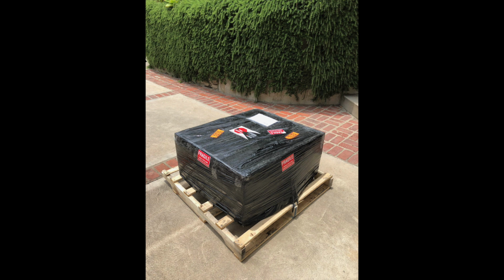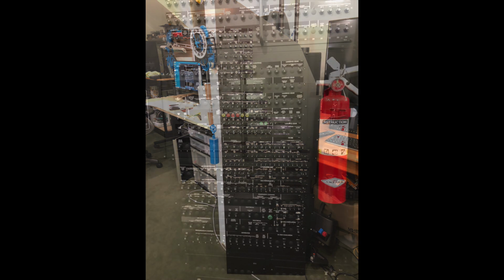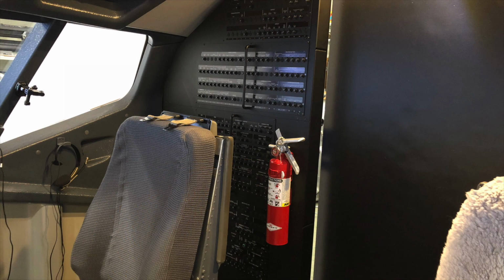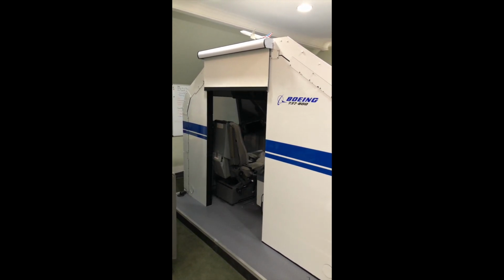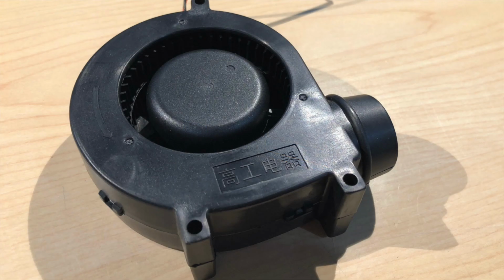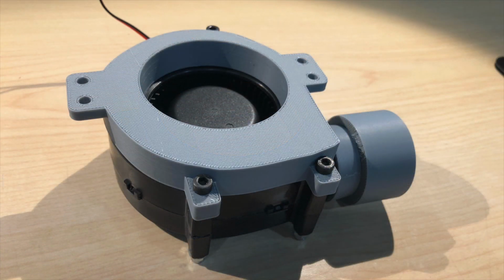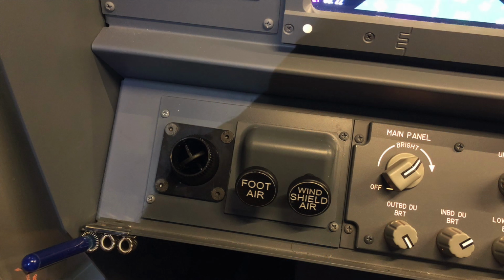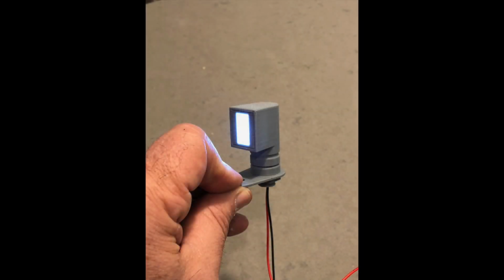Cockpit Upgrades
Details of the latest upgrades I have done or working on for my Boeing 737-800 cockpit.